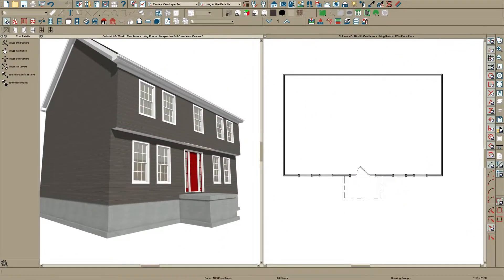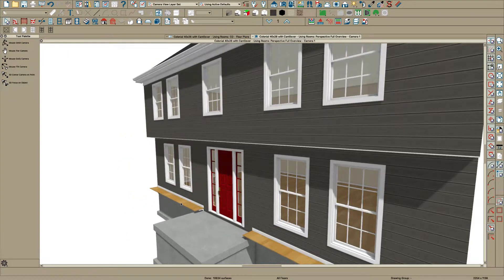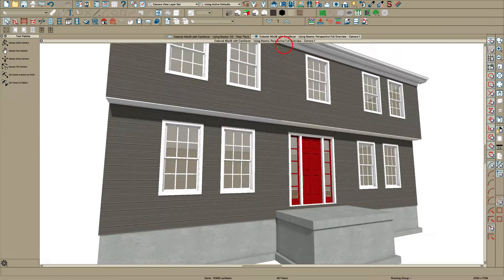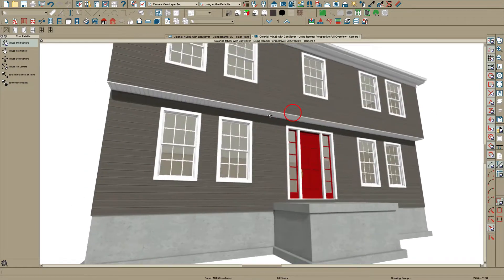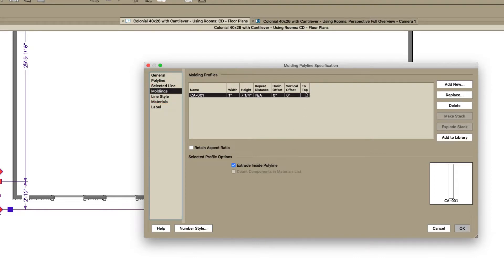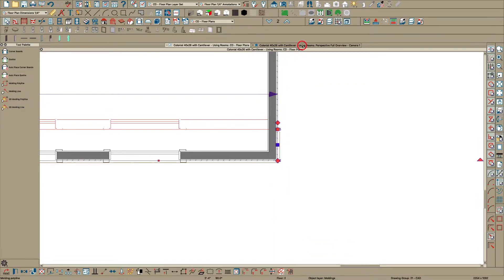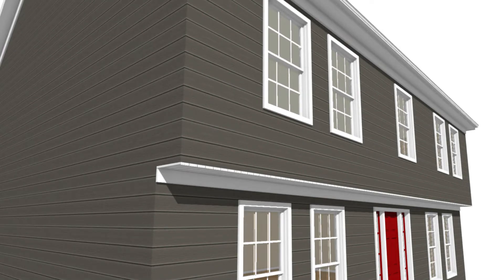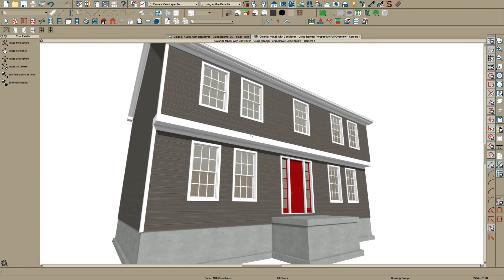Cantilevered Floors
How to get a material assigned to the bottom side of a cantilever floor system using Chief Architect X11